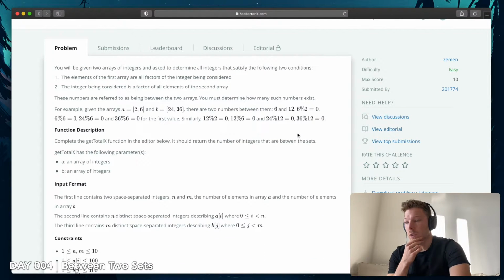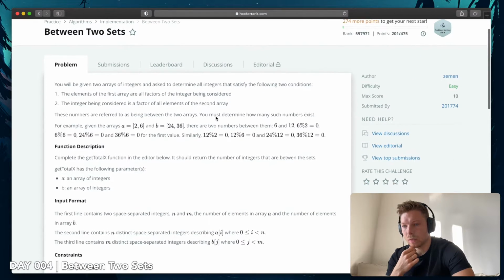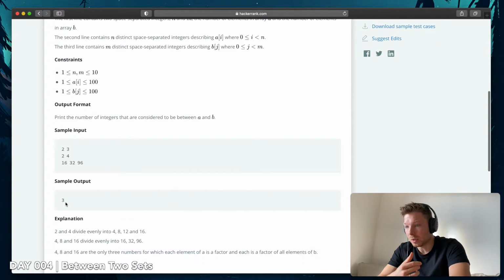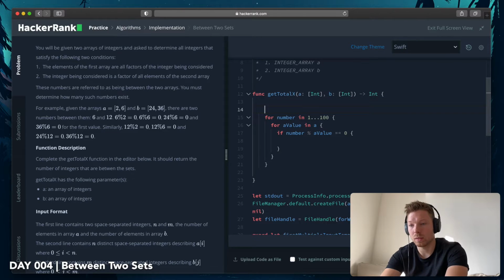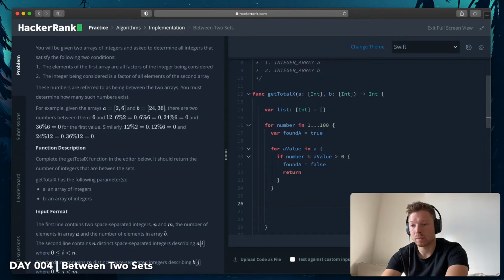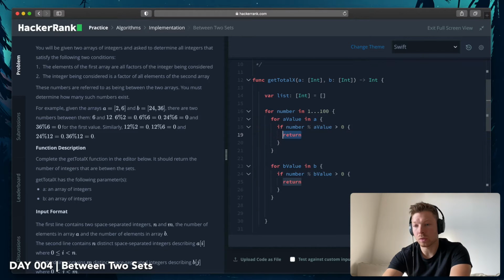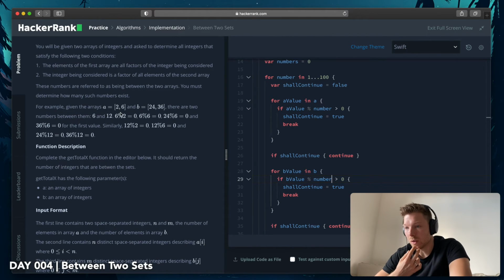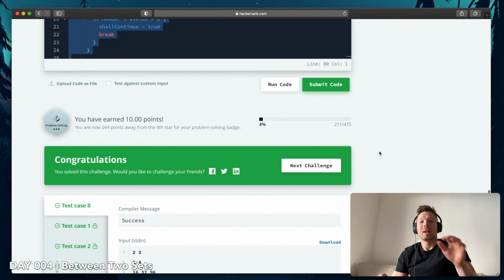DAY 004 | Between Two Sets | Swift